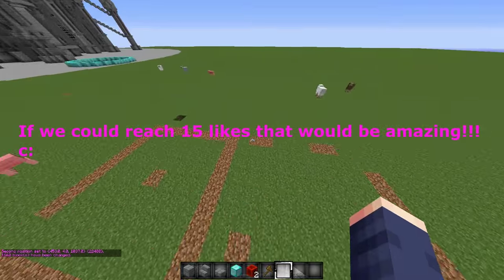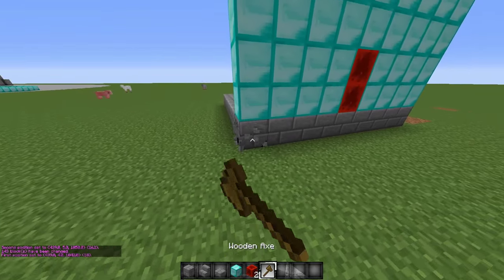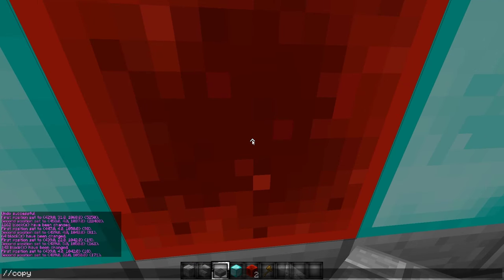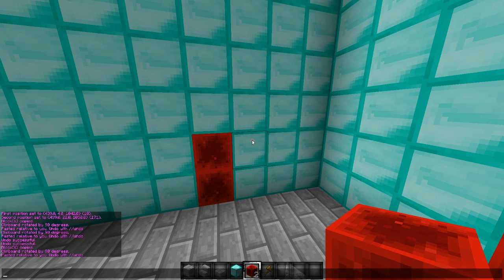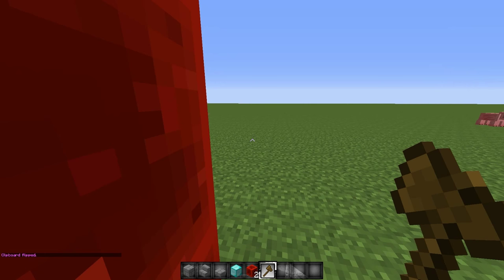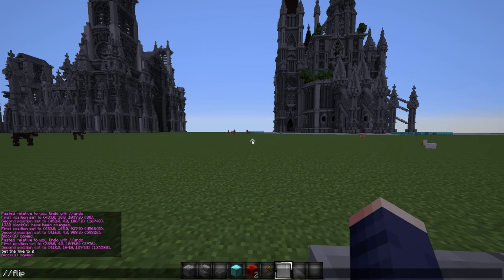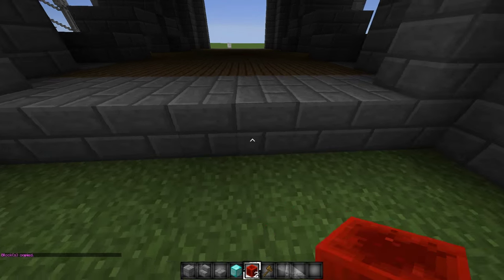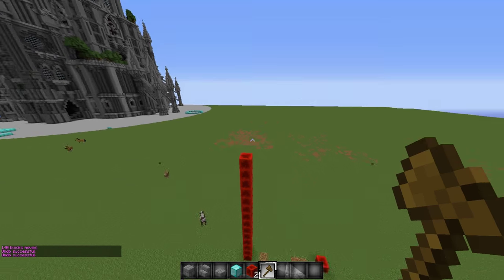World Edit Copy+Paste Tutorial Basics + CONTEST SNEAKPEAK